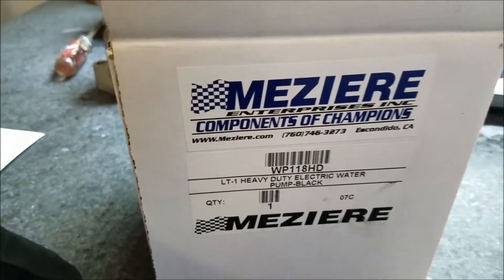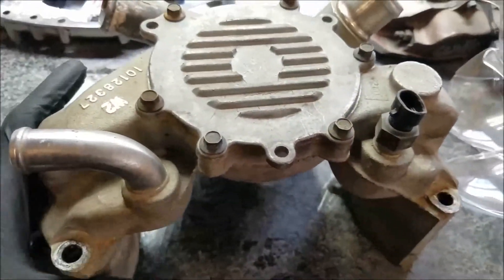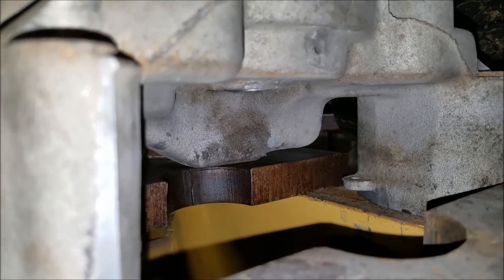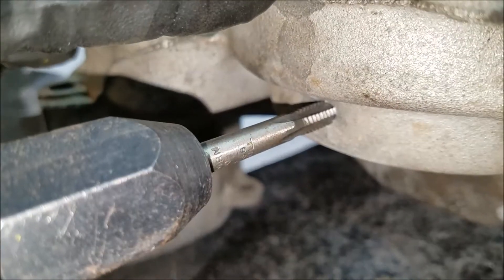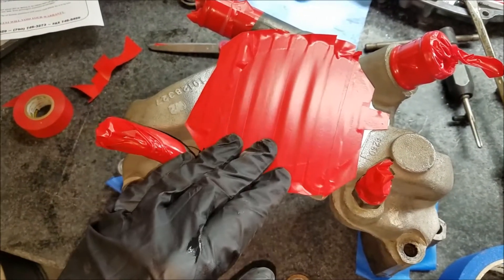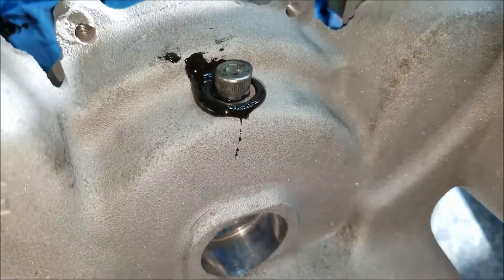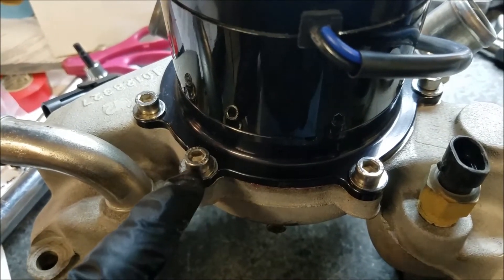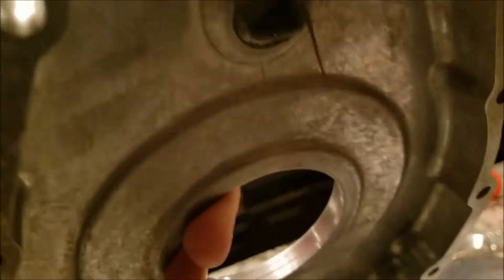Chevy Corvette & Camaro LT-1 and LT-4 to Meziere Electric Water Pump Part 1 of 2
Converting  Chevy, Buick and Oldsmobile LT-1 and LT-4 engines to Meziere electric water pump.